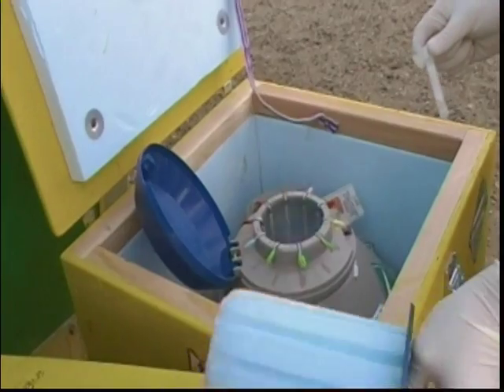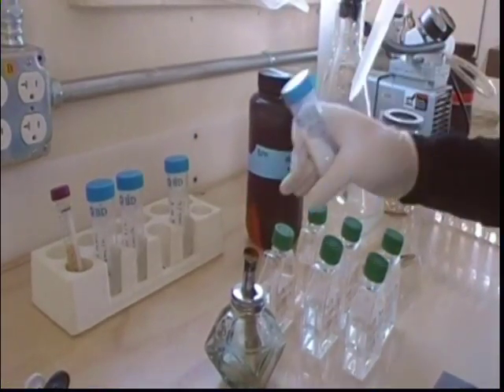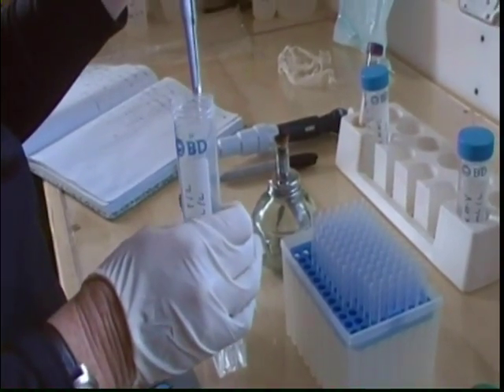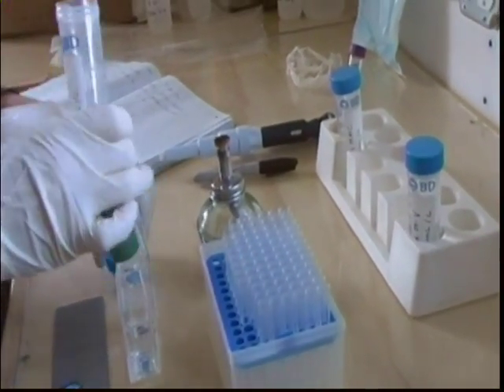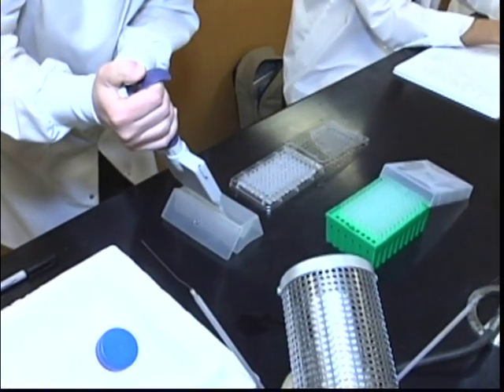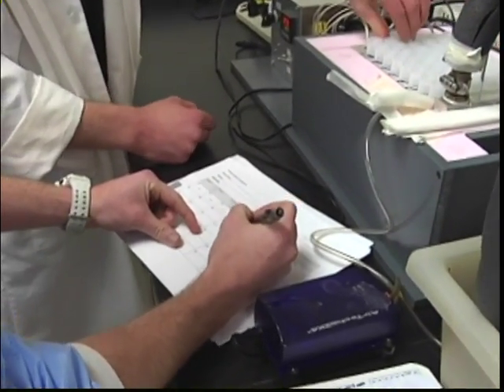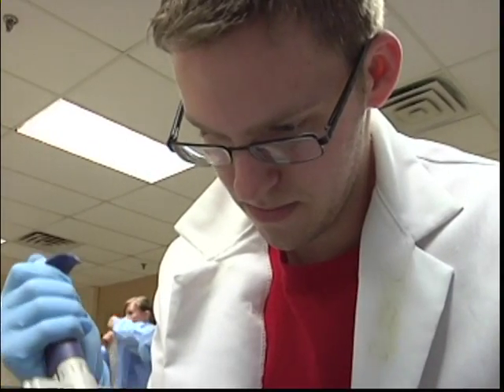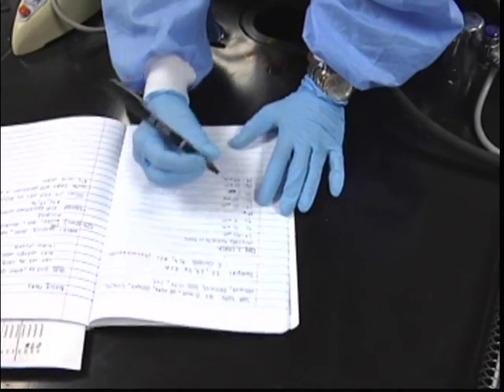Microbial Ecology Class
Microbial Ecology Class at Miami University. Students worked in a laboratory and analyzed novel samples collected from Antarctic lakes using microbial molecular ecology and cultivation techniques.